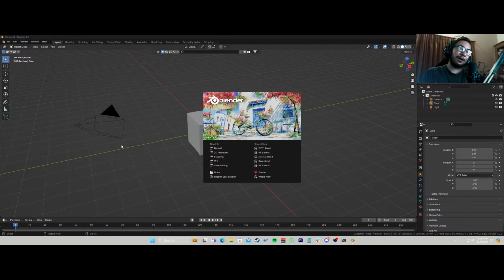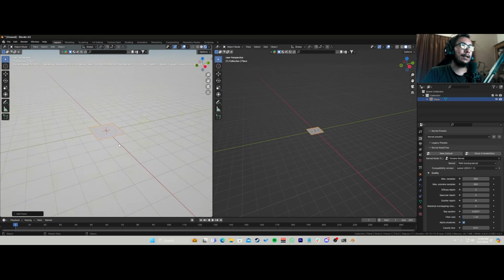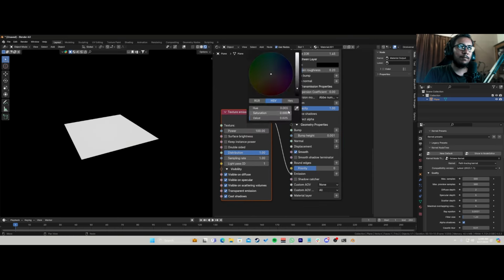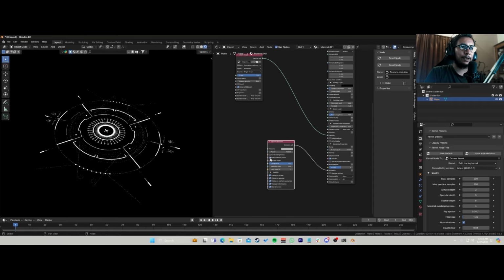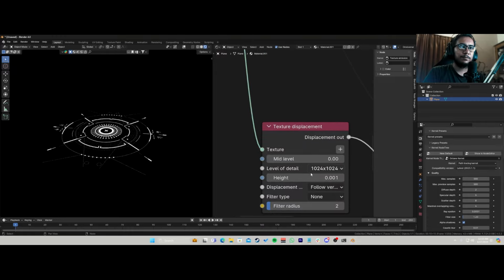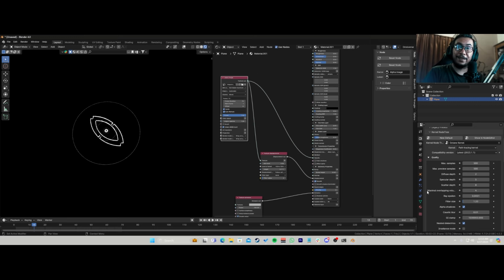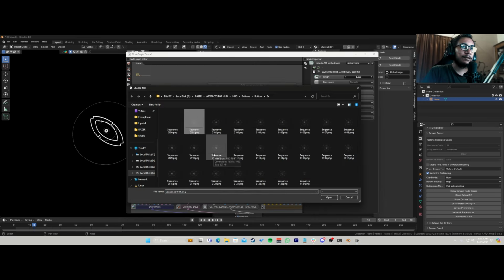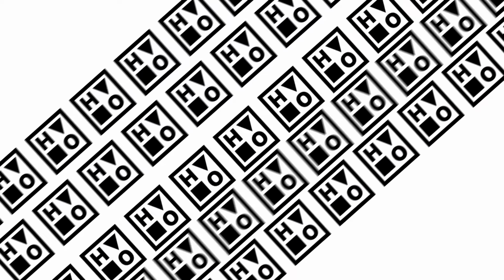How to Make HUDs in Blender Octane: Quick and Easy Methods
Unlock the secrets to creating professional HUDs in Blender Octane with this comprehensive tutorial. Learn step-by-step methods, from the basics to advanced techniques, ensuring you master HUD creation. Whether you're a beginner or an experienced user, this video covers everything you need to know to produce stunning, realistic renders. Dive into the world of Blender Octane and elevate your 3D modeling skills. Discover the best practices, tips, and tricks to make your renders stand out. Don’t miss out on this ultimate guide to making HUDs in Blender Octane.